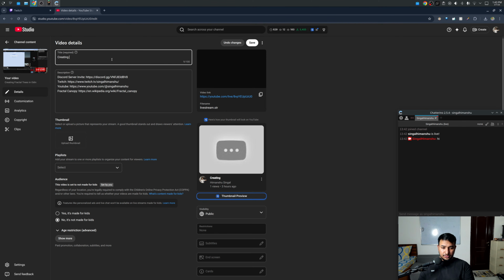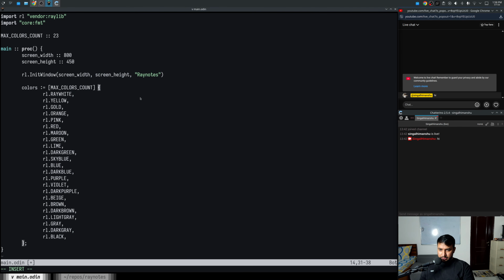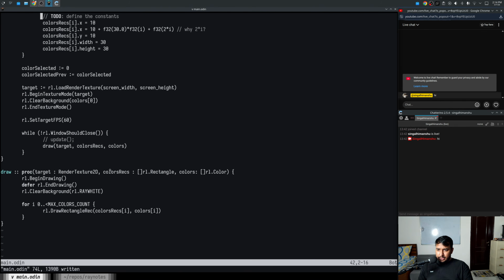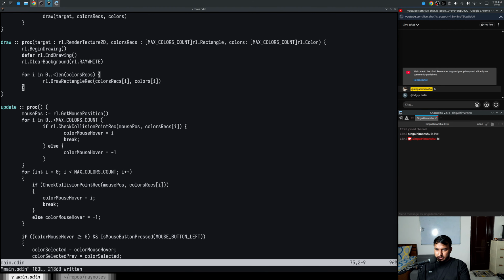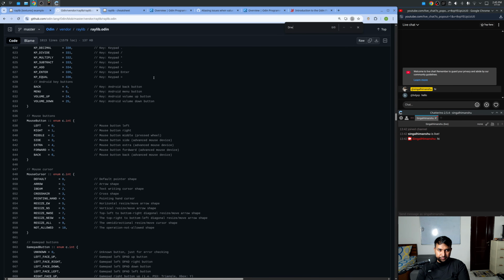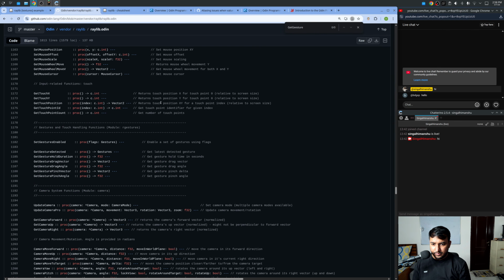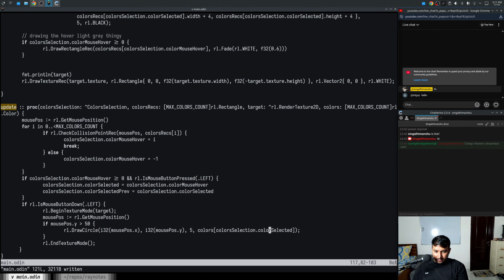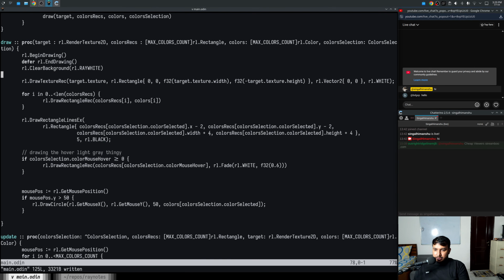Creating a handwritten notes taking application from scratch